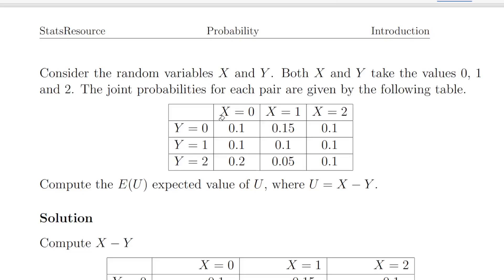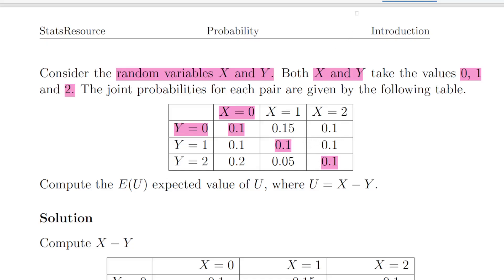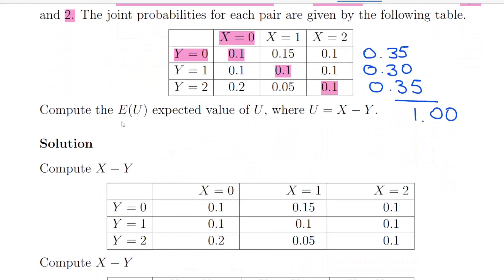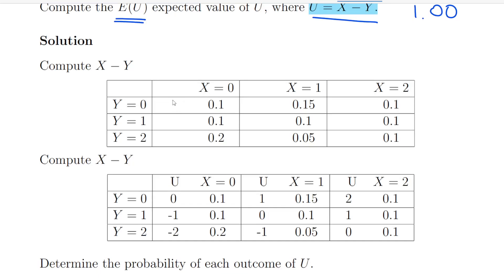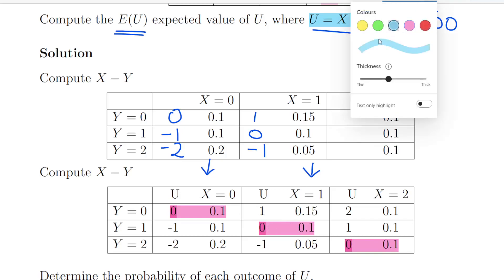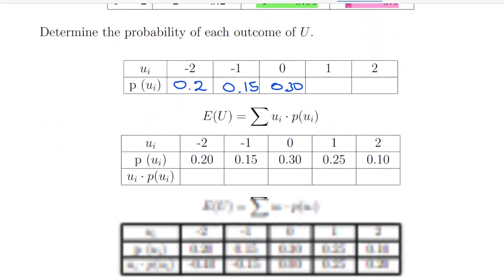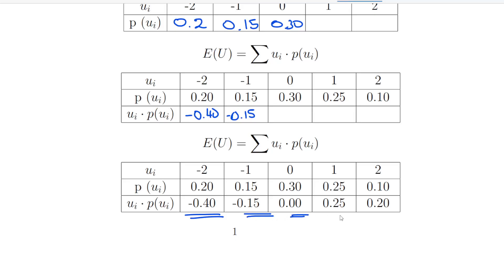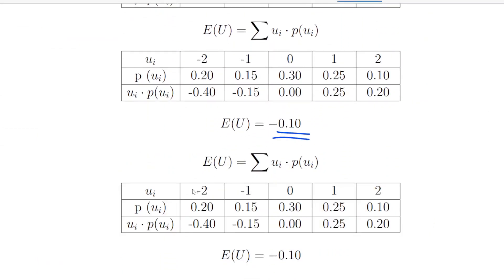Discrete Random Variables - Expectation Of Difference of Values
StatsResource.github.io | Discrete Random Variables - Expectation Of Difference of Values

MRSB-012-DRVs